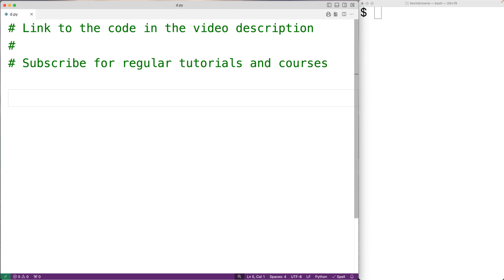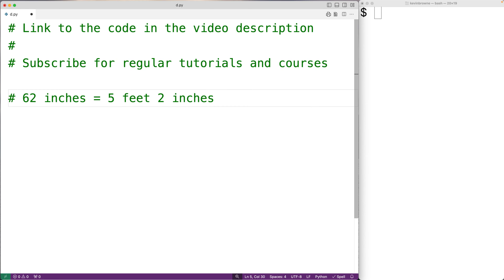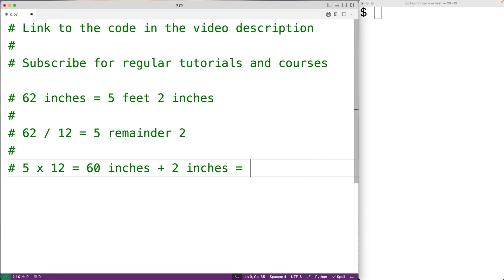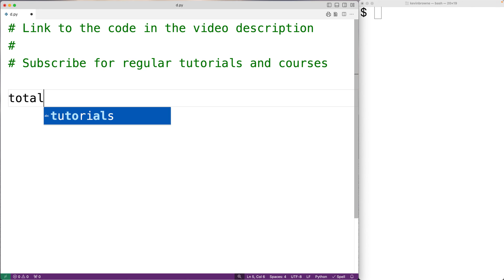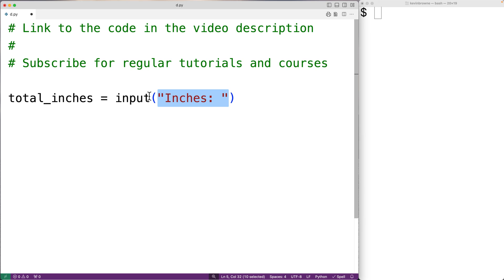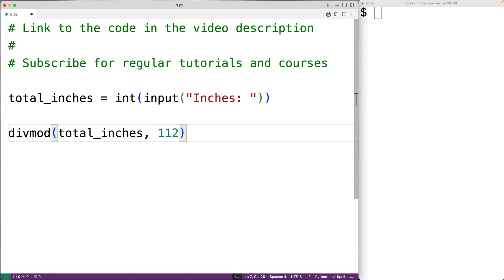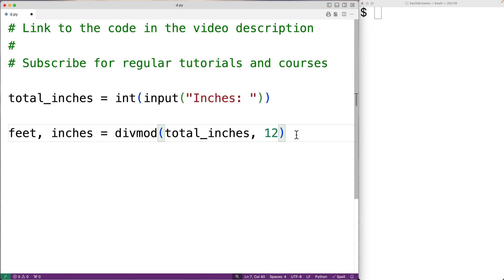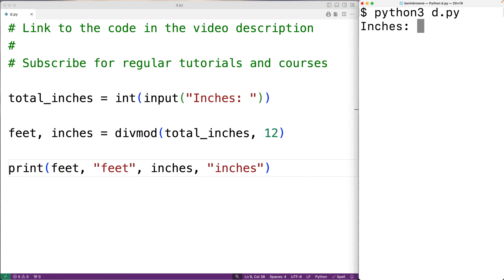Convert Inches To Feet And Inches | Python Example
How to convert a total number of inches to the equivalent number of feet and inches using Python.  Source code to build a portfolio that will impress employers!